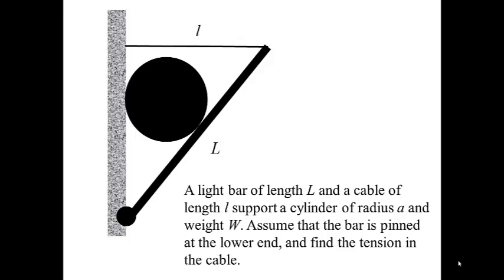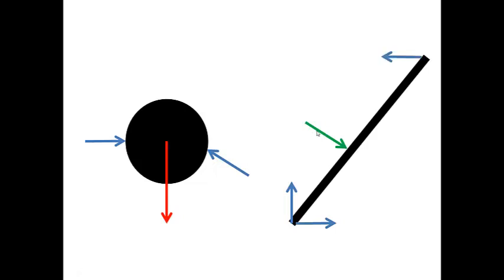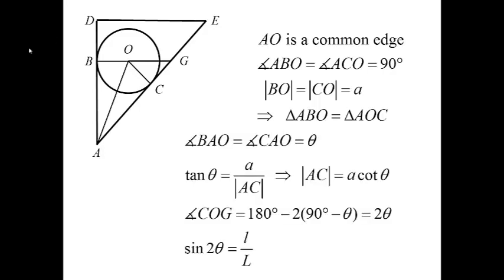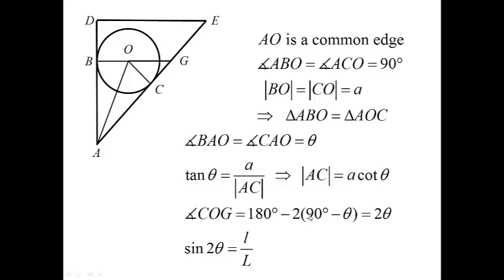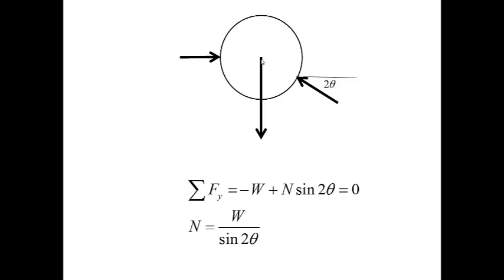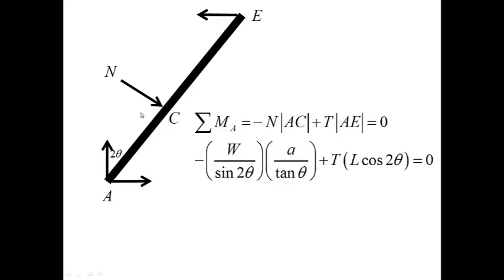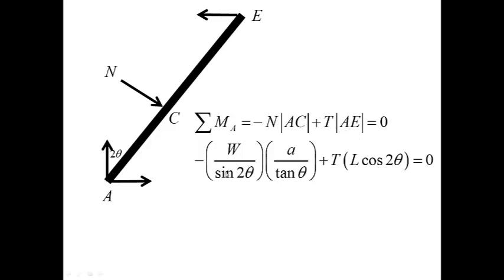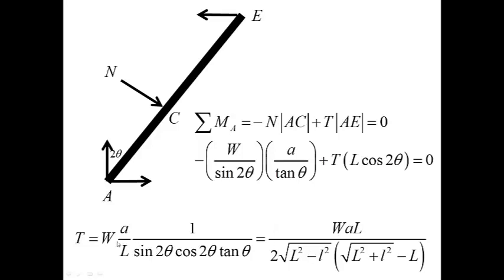A cylinder supported by a beam and a cable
This problem focuses on geometric aspects of contacts involving circular shapes